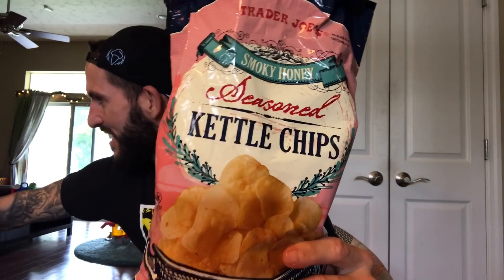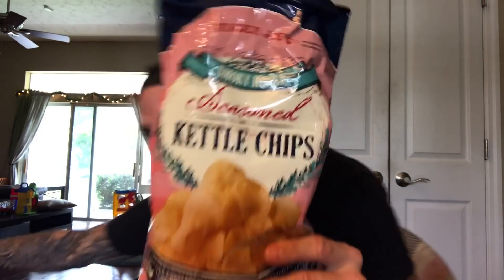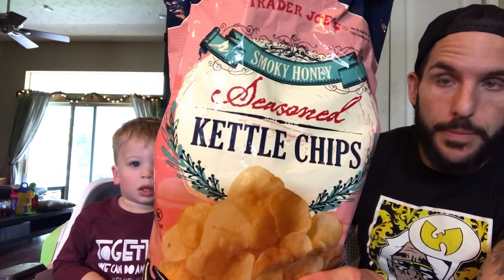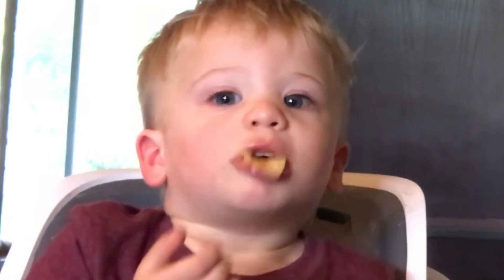Fun Size Review: Trader Joe's Smoky Honey Kettle Chips